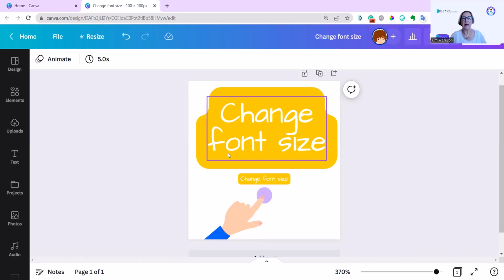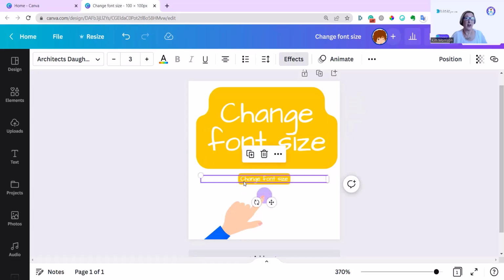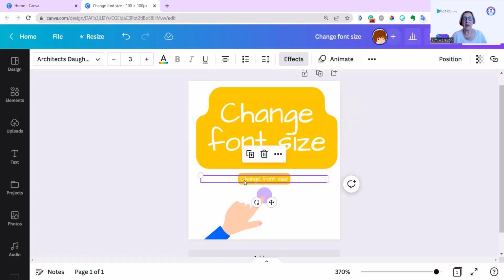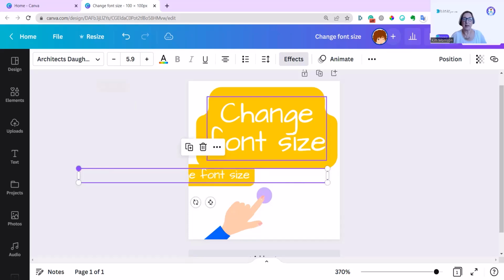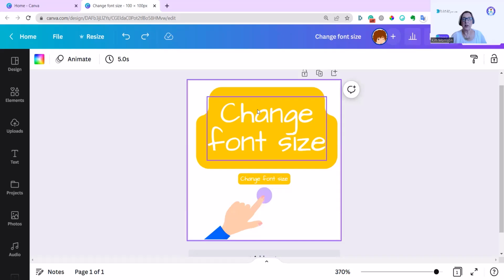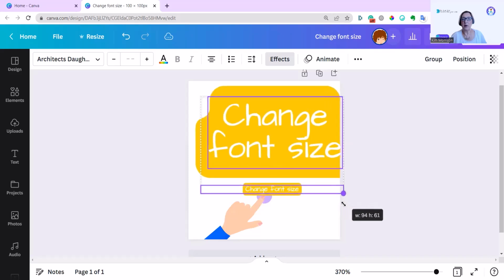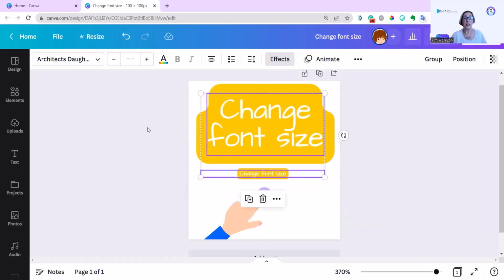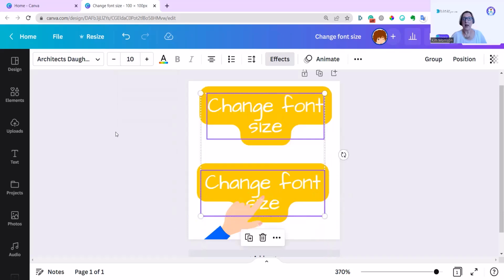Canva Quick Tip - Change Font Size In One Click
In this Canva Quick Tip, we'll show you how to change the font size in your design in one click. This is a handy trick if you want to make your designs a bit larger or smaller without having to go through the whole design process again.

There are two super quick and easy ways to make your text any font size you need.

00:00 Introduction
00:28 Text box basics
00:55 Changing font size by dragging text box
01:20 Group text boxes together
01:37 Change font size using font size option

If you're new to Canva, or you just want to make your designs a bit more personalized, this quick tip is for you! By changing the font size, you can make your designs look a bit more professional, and less like a template. So don't wait any longer, learn how to change the font size in your Canva designs in one click!